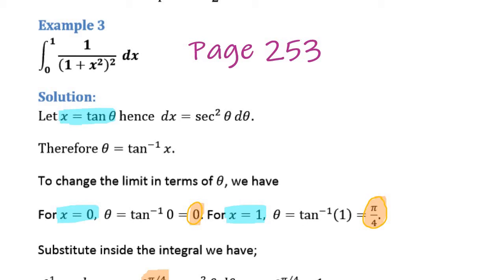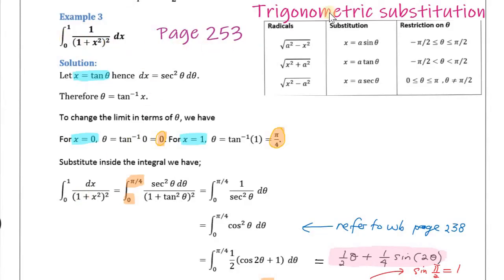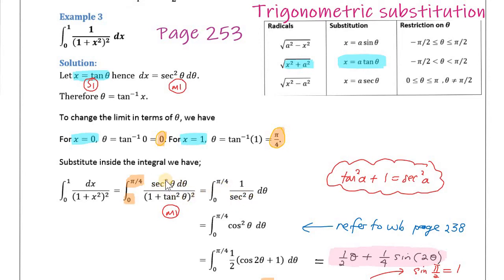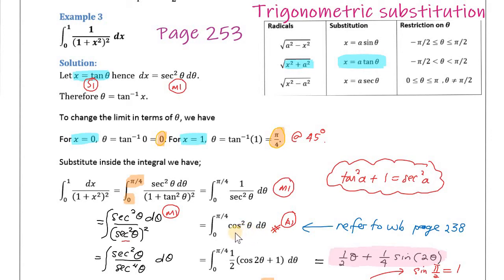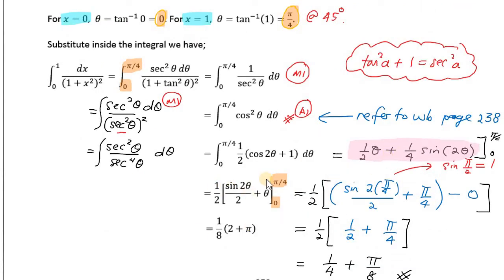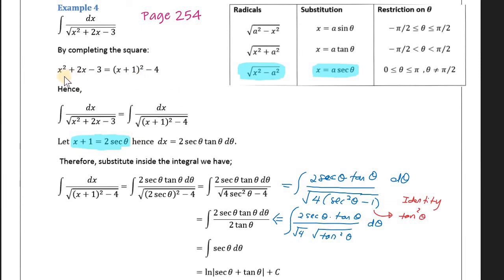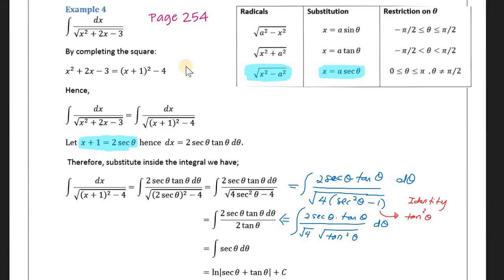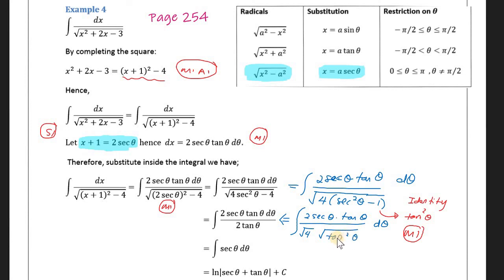CHAPTER 4.7 (PART 3- Example 3 & 4) Technique of Integrating by Trigonometry Substitution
wb page 253 & 254